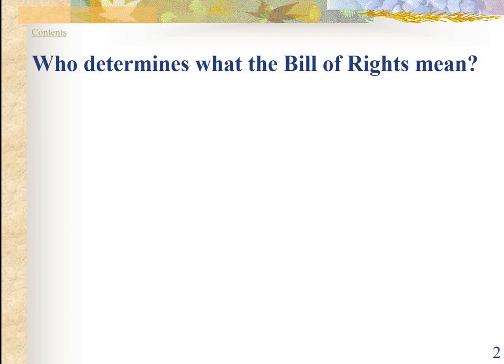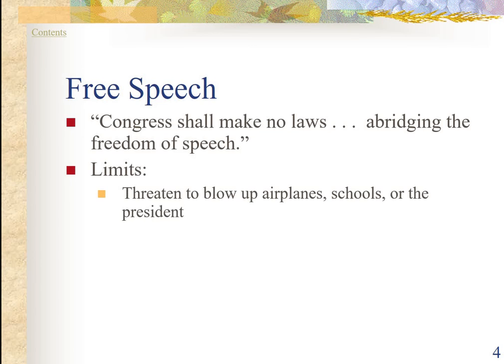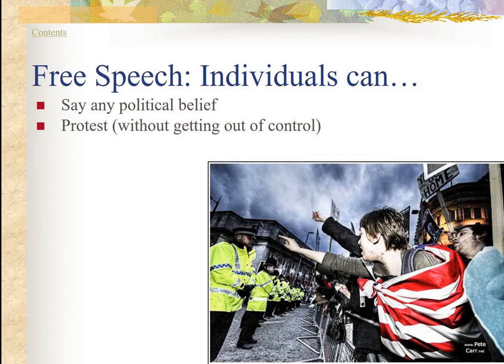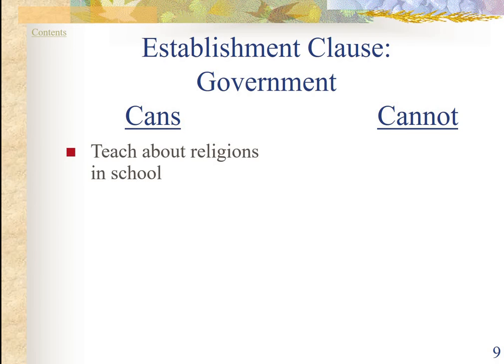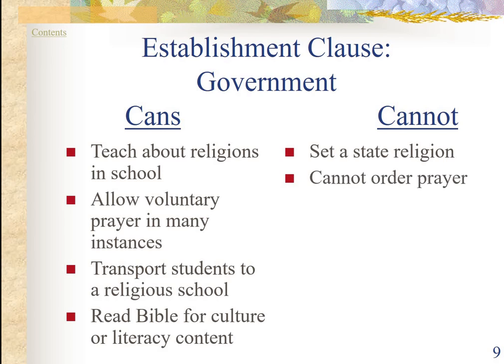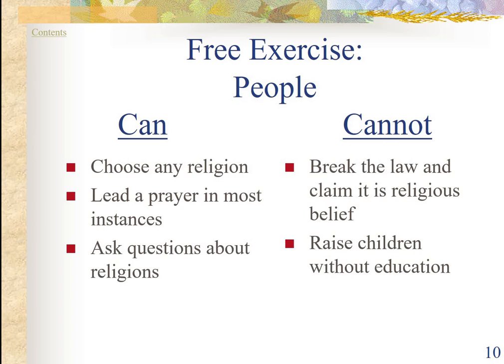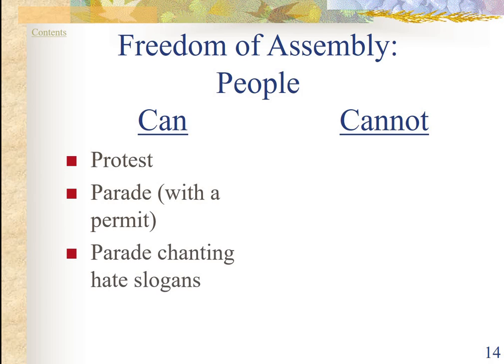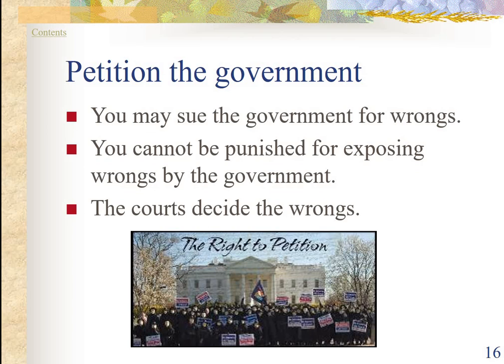Bill of Rights 1st Amendment Video